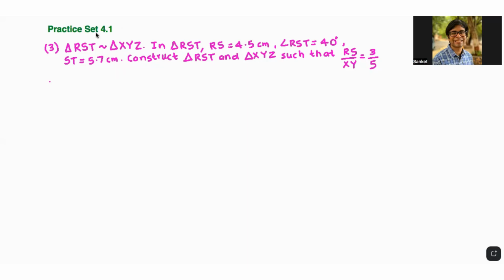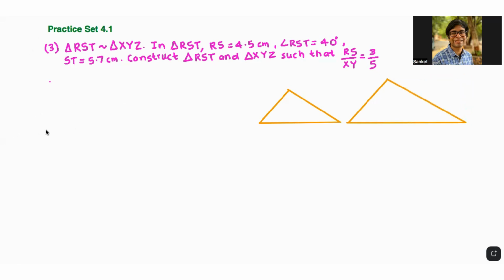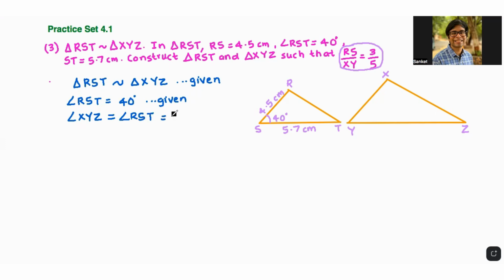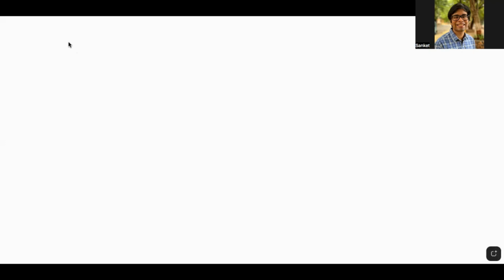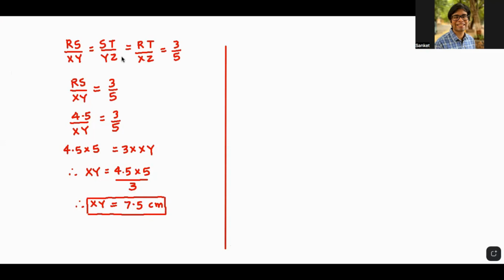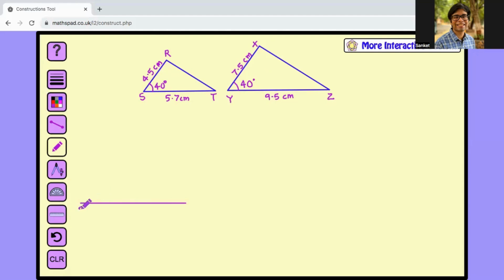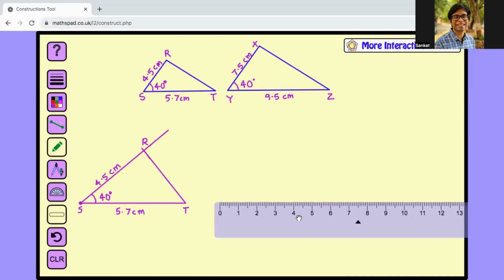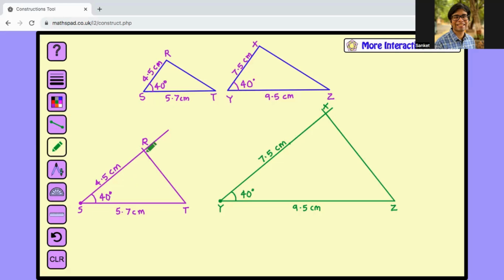Grade 10- Practice Set 4.1 (3)